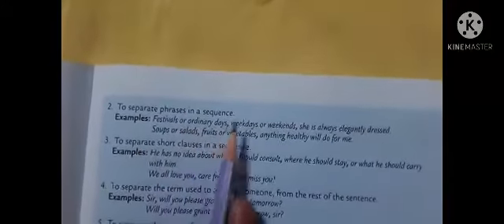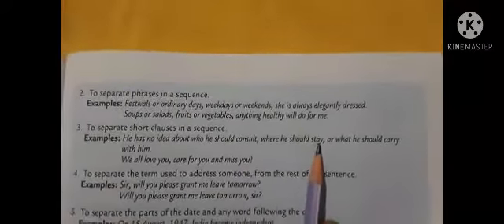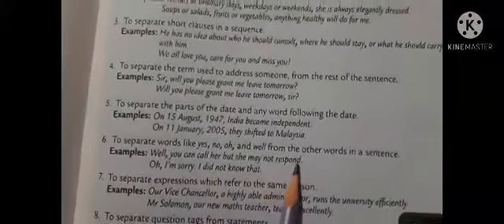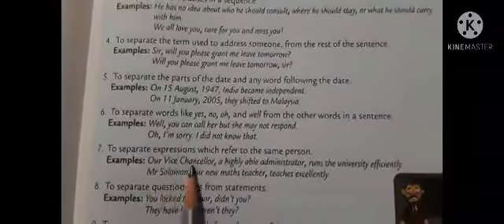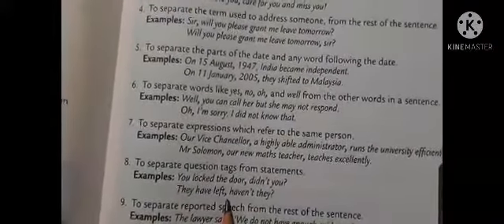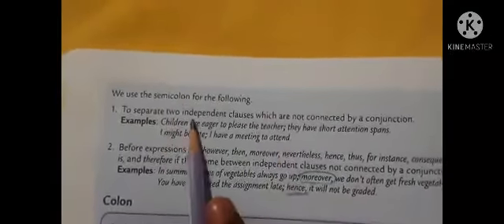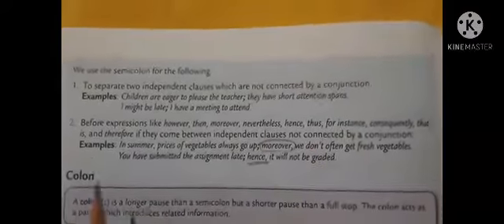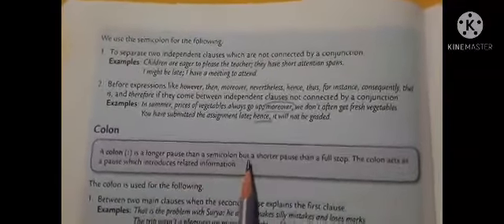CLASS- VII, Puntuation Part -1